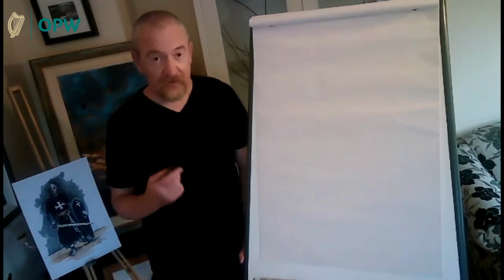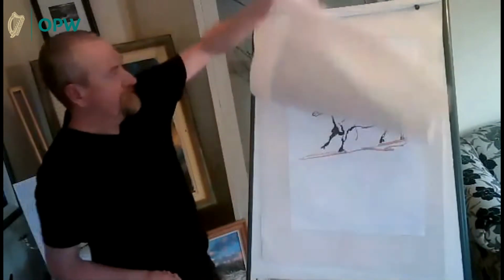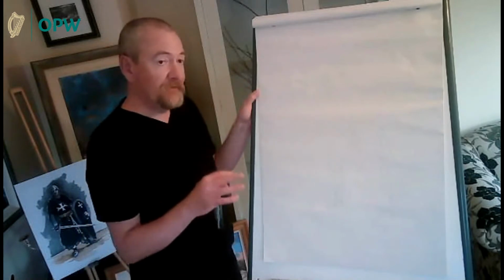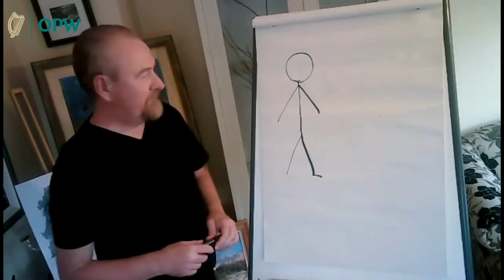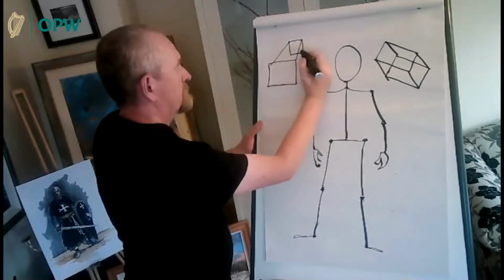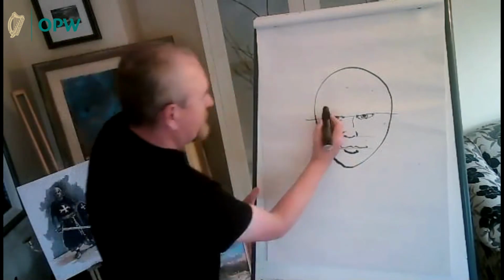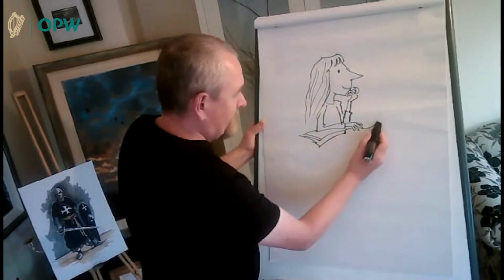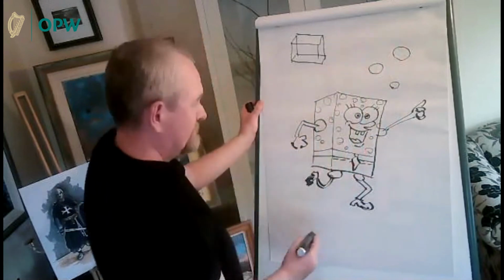Day 4 Post 2 Legacy Lessons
Grab some paper and a pencil because it's time to release your inner artist. Enjoy this easy to follow video given by Tim Spillane, a professional  storyboard artist.